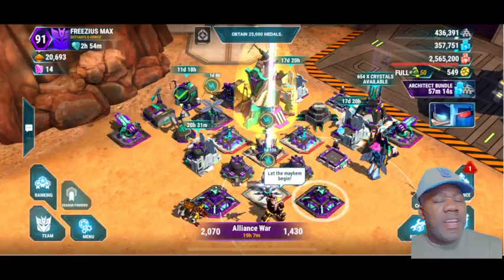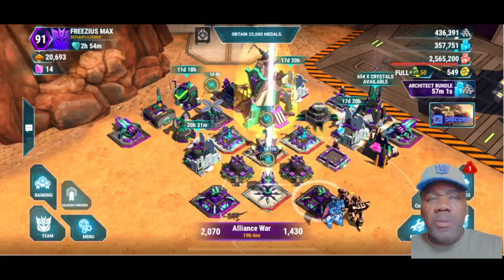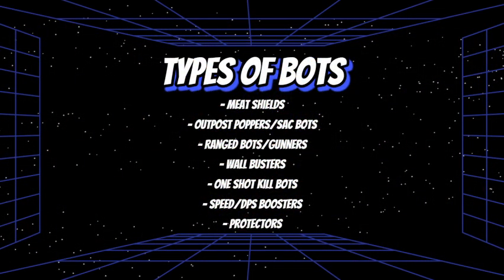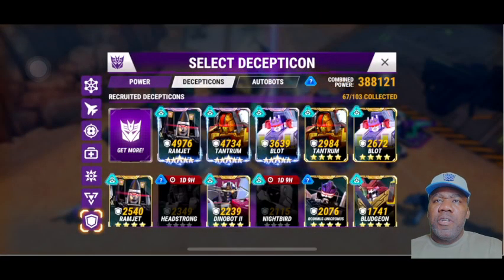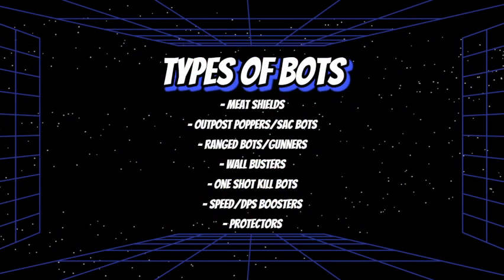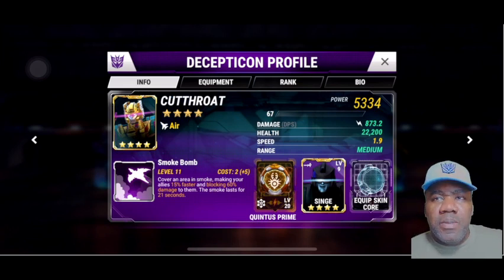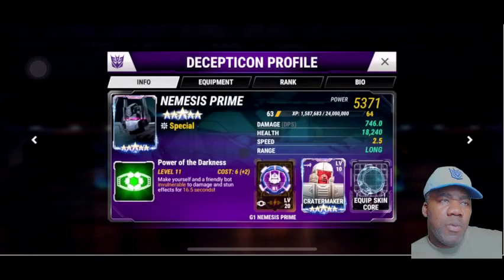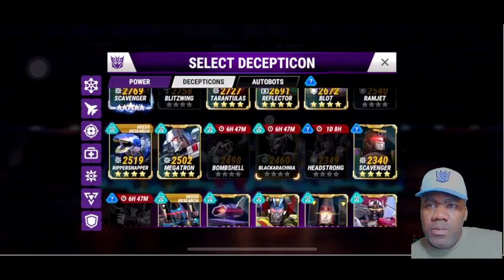Art of War Vol 1-Transformers: Earth Wars Gameplay/Tutorial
Hello Decepticons and Autobots!  Welcome Freezy's Deceptilab; the premiere source for Transformers Earth Wars tips and CONtent (see what I did there? Lol).  Today I'm starting a new series called "The Art of War."  Today's video is volume one of a five-part tutorial.  The first installation of "Art of War" covers team build.  We'll discuss what makes up a good war team and general Transformers: Earth Wars strategy.

If you haven't already, post your war team on my Discord server (link below) and I may discuss your team on a future livestream.  I stream every week on Wednesdays at 6 PM EST.  Please join us weekly to discuss Transformers: Earth Wars tips, events, gameplay and strategies.